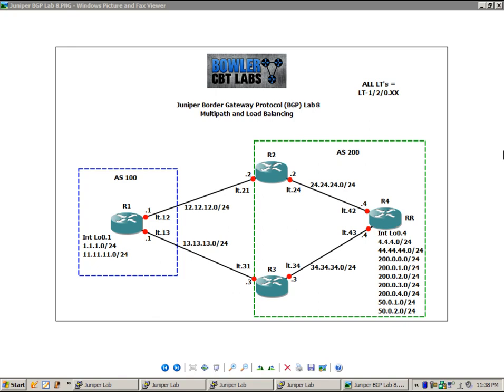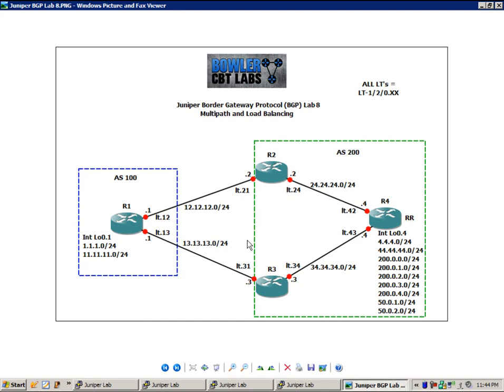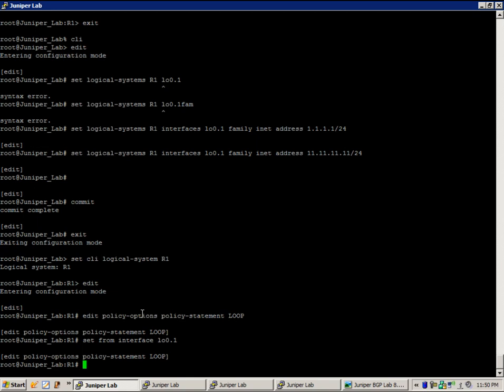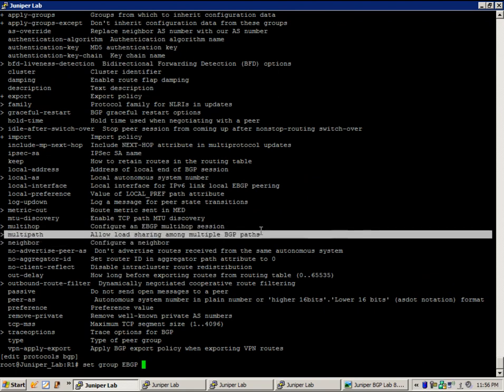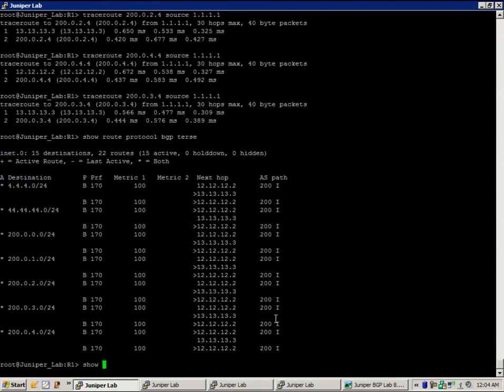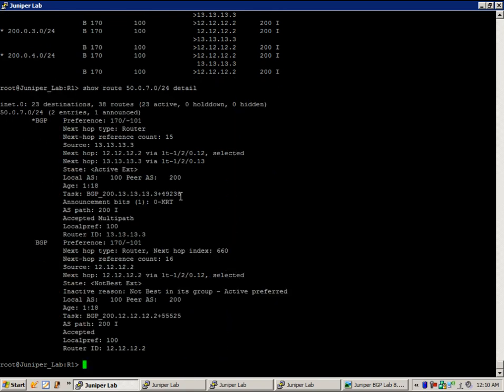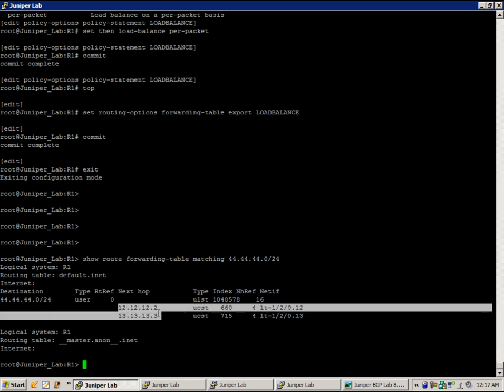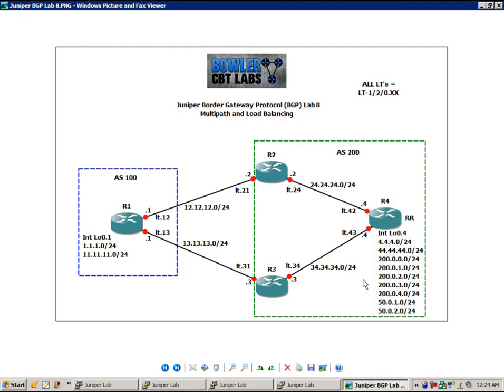Juniper Networking Border Gateway Protocol BGP Lab 8 (Multipath and Load Balancing)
In this video I configure and explain the following:

-The basic principles of Multipath and Load Balancing
-How to setup Multipath and Load Balancing
-Why you would use Multipath and Load Balancing
-Use show commands to verify proper Multipath and Load Balancing operation